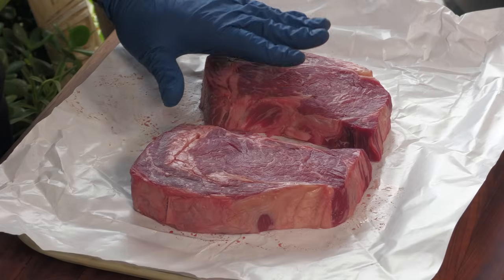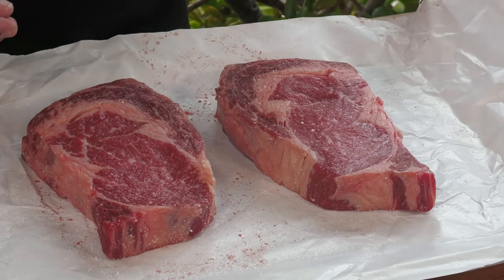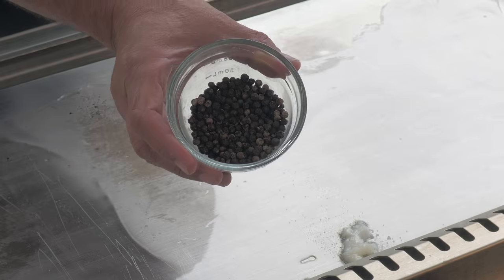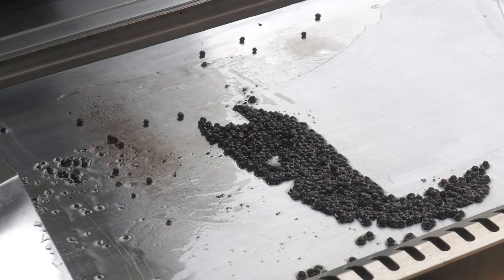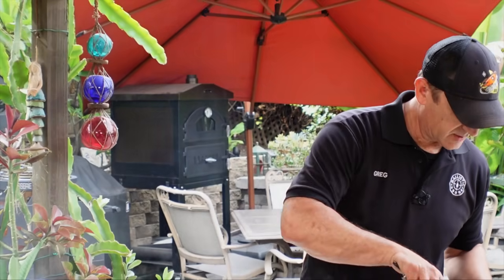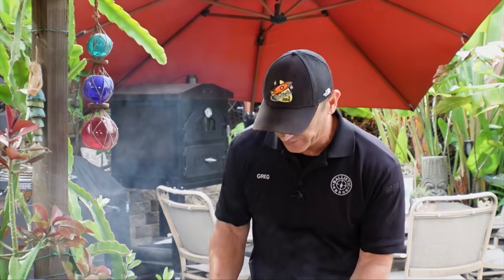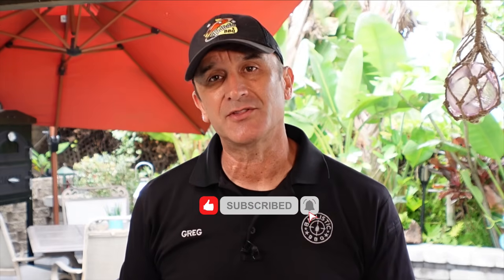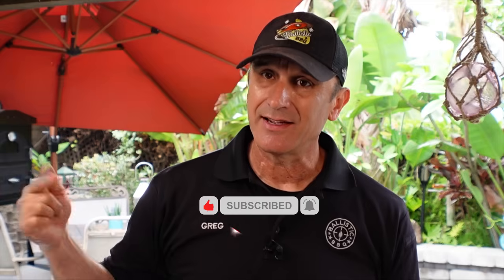Perfect Steak On A Flattop! | Ribeye On The Griddle | Ballistic BBQ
I'm showing you how to cook up perfect steaks on a flattop griddle.  I cooked two beautiful prime ribeye steaks using my griddle to a perfect medium rare.  Both the knife and griddle are amazing tools!  Almost as amazing as this cook!  LOL!
Send your requests here: ballisticbbq@co x.net
Gear I use: